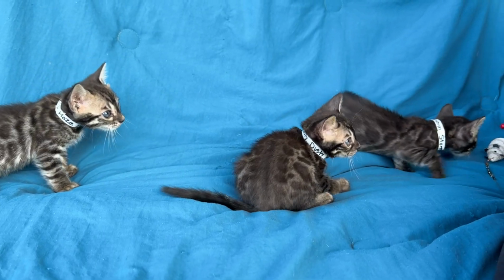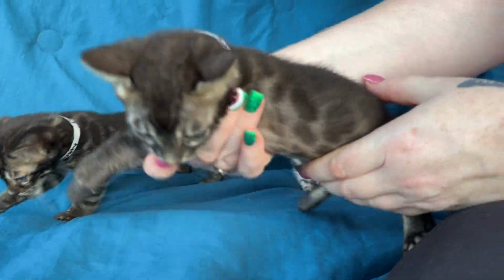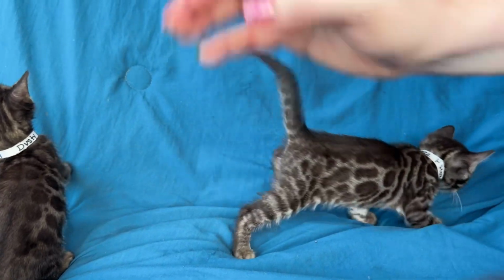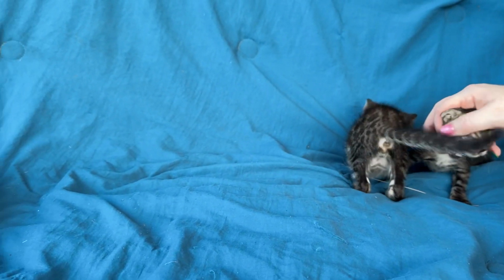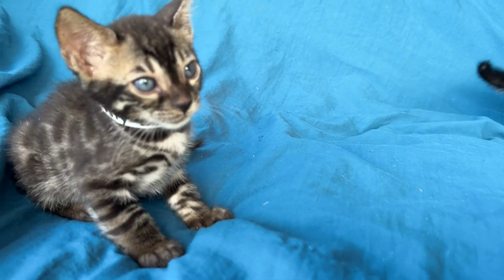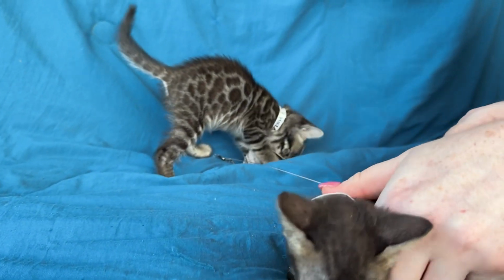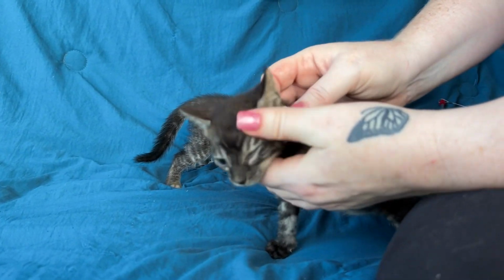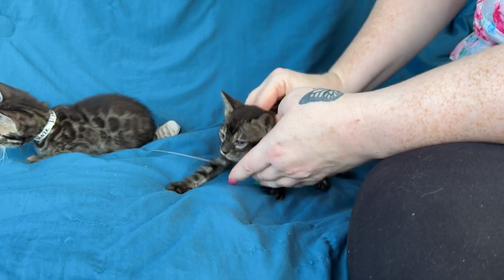Meet Dusty, Storm, & Haze (Gem 6.1.24)